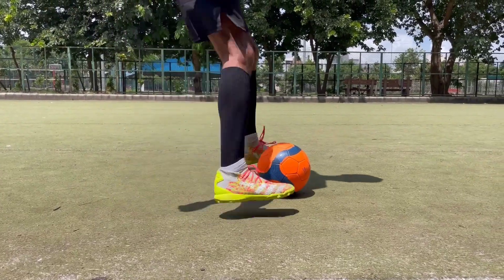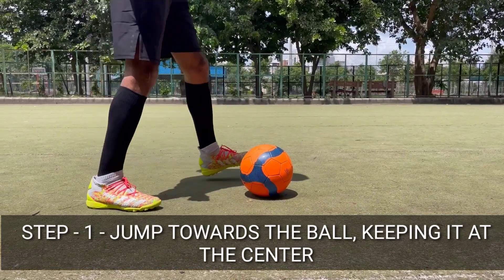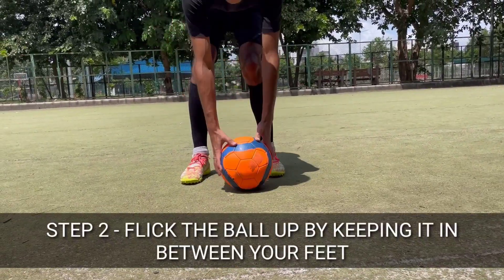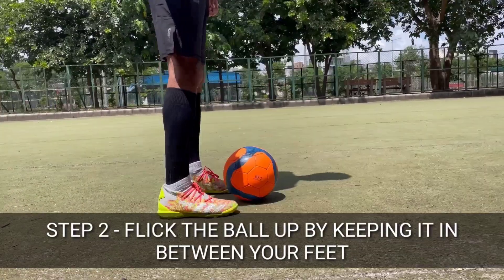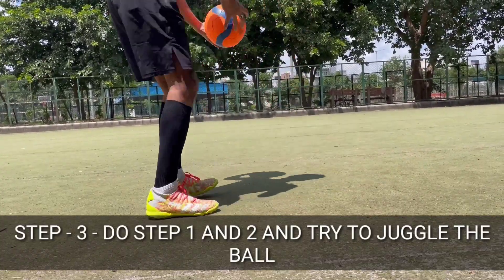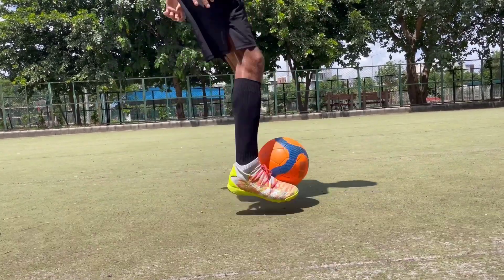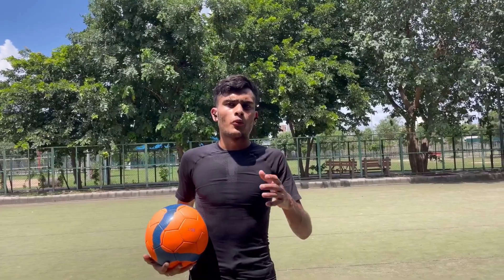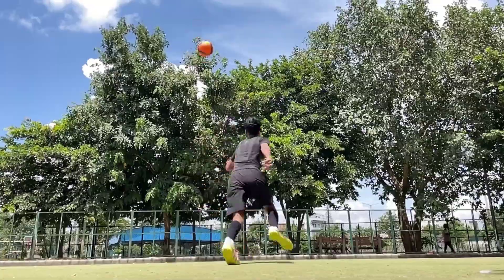football skill tutorial : easy football flick up skill to impress your friends in hindi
Easy flick up skill for beginners
Easy skill to impress your friends in football
Beginners football skills